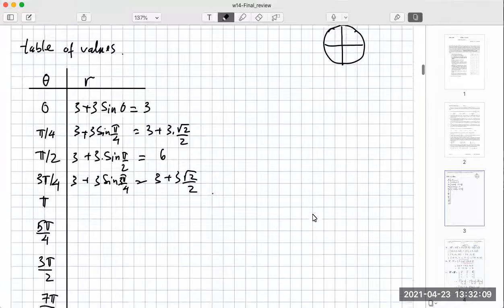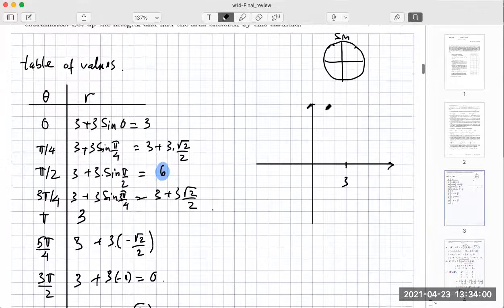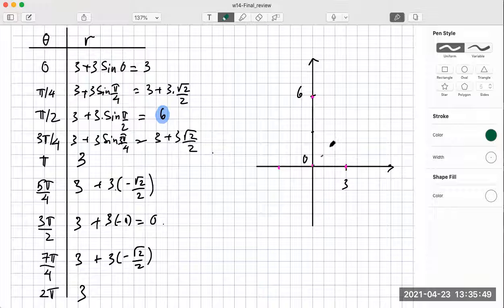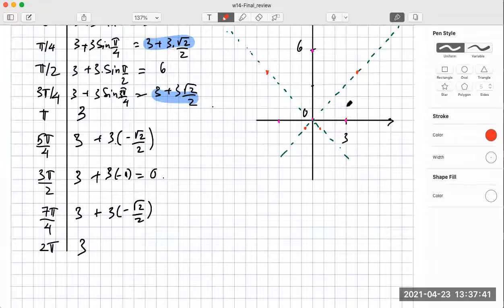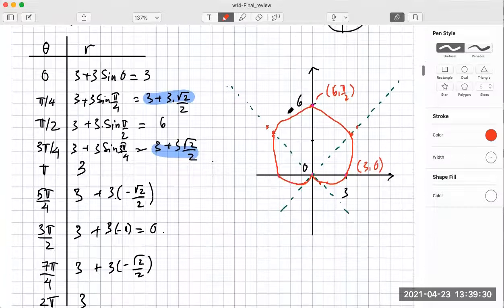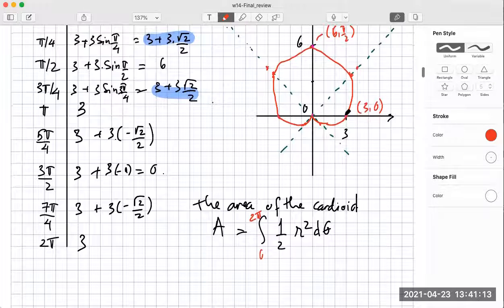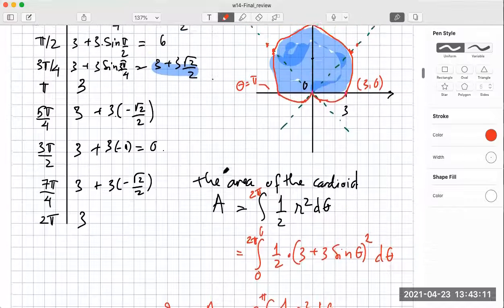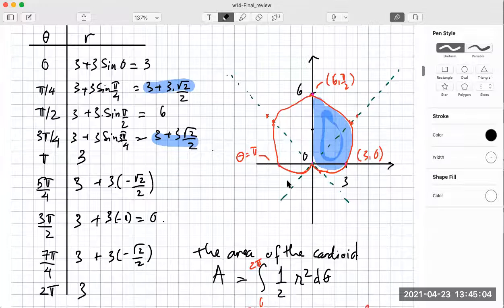Final Review Question 8